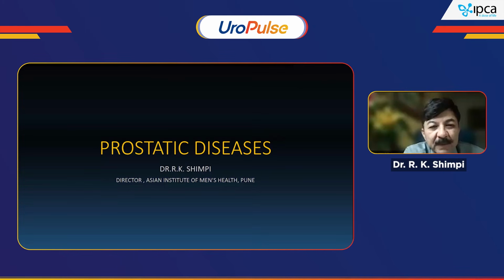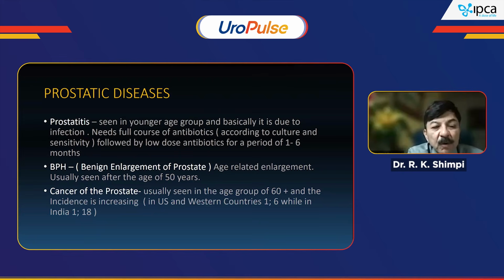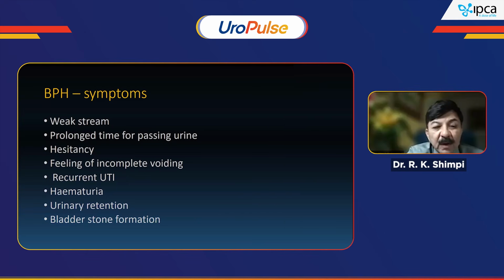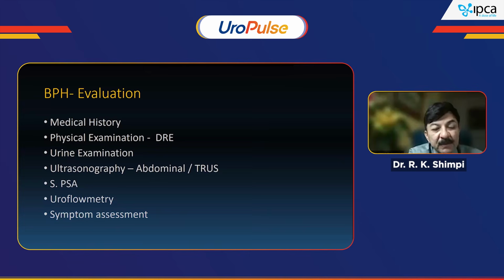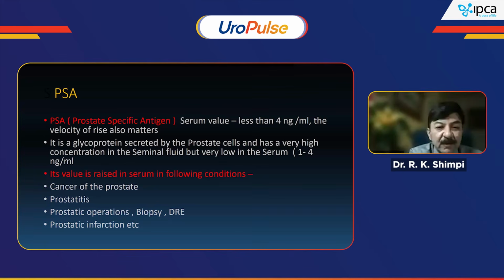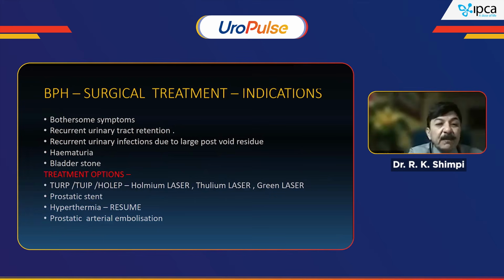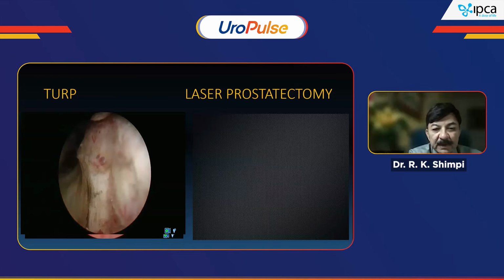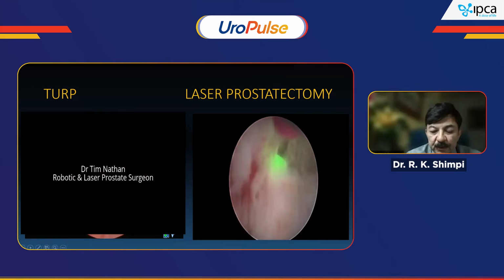Benign Prostatic Hyperplasia (BPH) & Over Active Bladder (OAB) Dr. R.K Shimpi